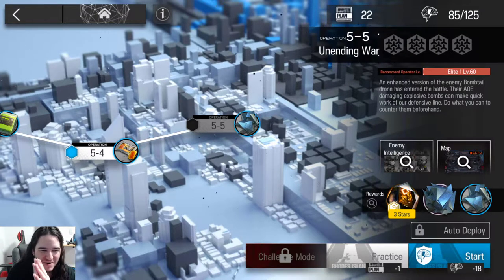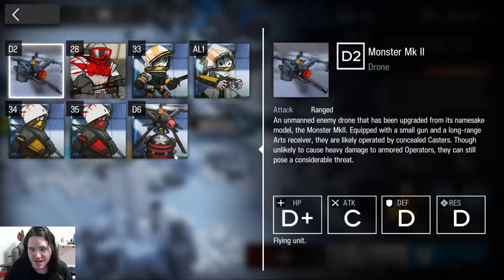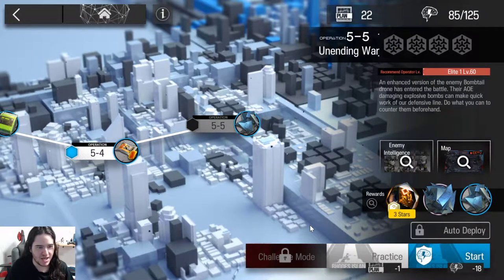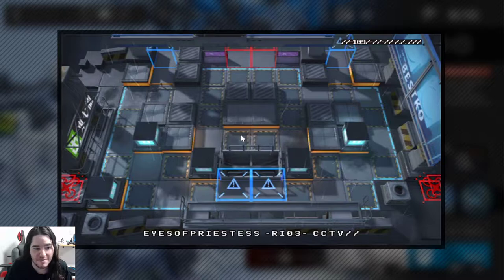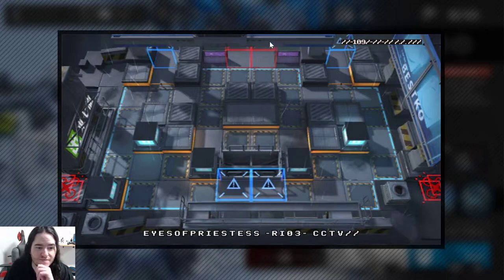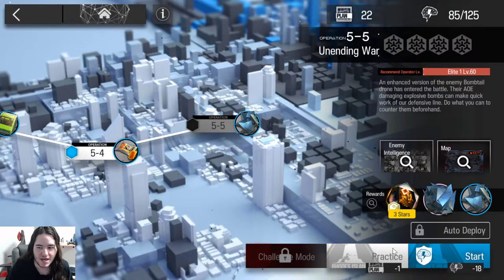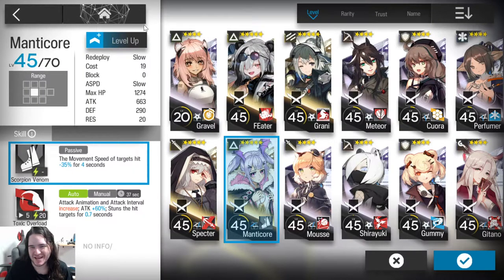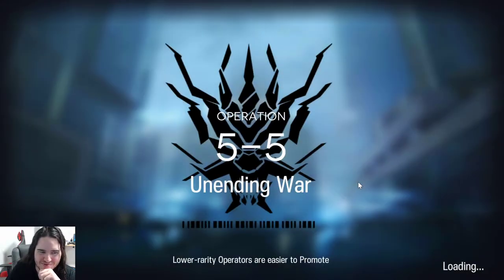Arknights - 5-5 strategy - guide "Unending War" / (Immortalized Gravel)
Here we have some bigger and baddier nukes in the enemy team. And as much as it saddens me to say it... My usual strat of just going nuts and kill them quick is not going to work.

So...

What do we do in these cases? Well, we have one very willing yandere to help us with anything, like, she'd really DIE for us, you know!... Only that she revives quite fast... Yes, you guessed right, our new MVP is the Immortal Gravel.